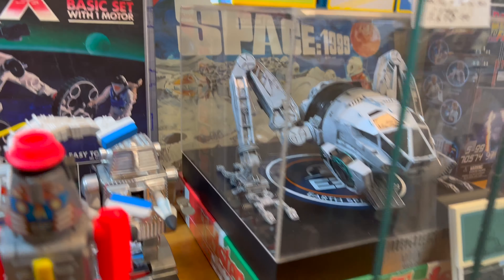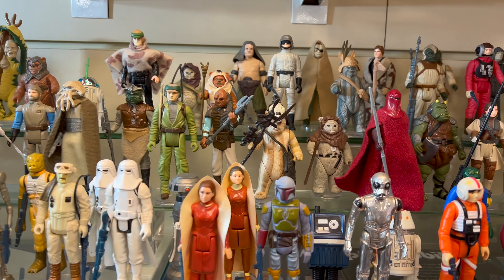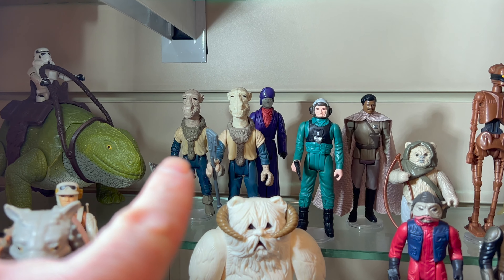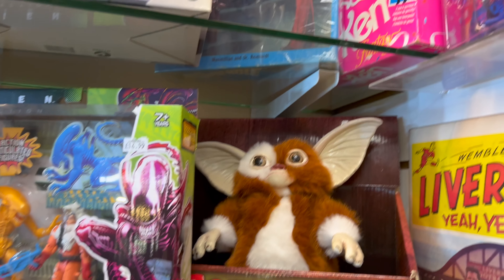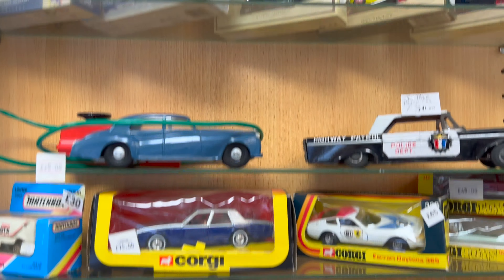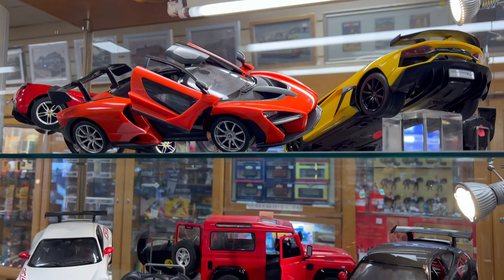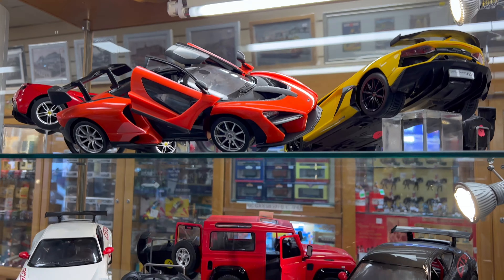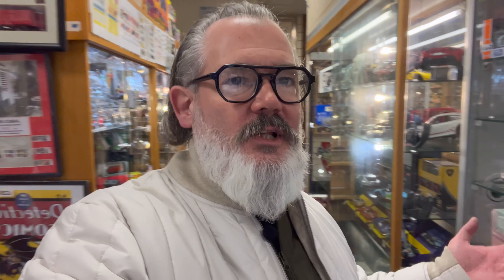Sneak Peek Inside Brooks Collectables Vintage Toy Shop For 2023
So for this weeks Toy tuesday i thought i'd show you lots of stuff ! there are a lot of new viewers joining alongside all you regularts to the channel, so its time i showed you round the model shop floor, before we reopen, and give people who can't make it to sunny blackpool, a better idea of the shop layout and its different areas. Although in this video i'm just focusing on the model shop at brooks collectables. we opened the model shop in 1998 focusing on diecast toys and models, bust as with anything it has evolved over the years. in this video, i'll show you some of the vintage star wars toys we sell, along with batman and superman memorabilia, vintage dinky and corgi models and toys for tv shows like the avengers captain scarlet U.F.O and oly fools and horses. there's a selection of vintage and modern action figures, from tv shows like gotham, torchwood, doctor who, arrow and movies like spawn, batman, alien, blade runner and star wars too. all mixed in with hornby trains, remote control cars, scalextric and hotwheels. so sit back and enjoy the tour ! and if your in blackpool this season please pop in and say hello !